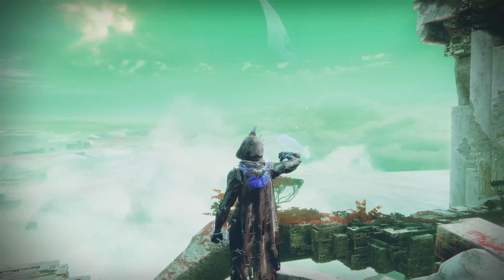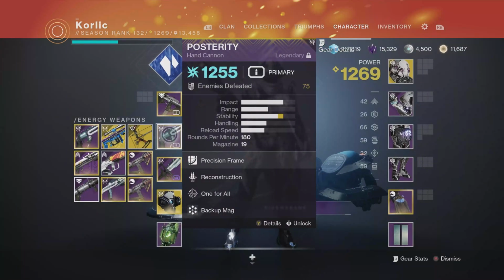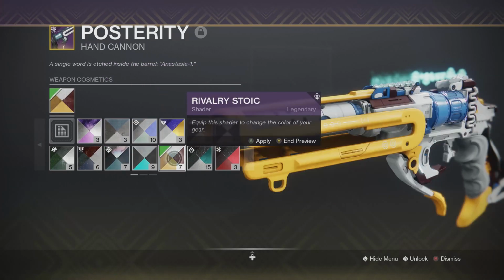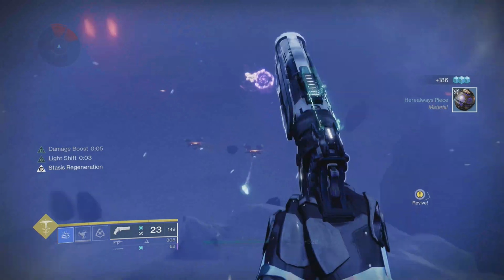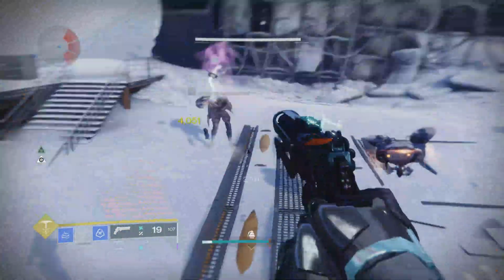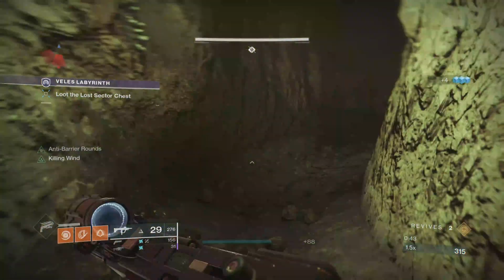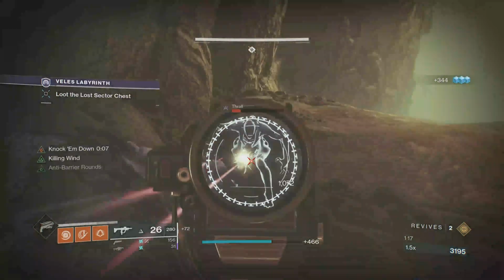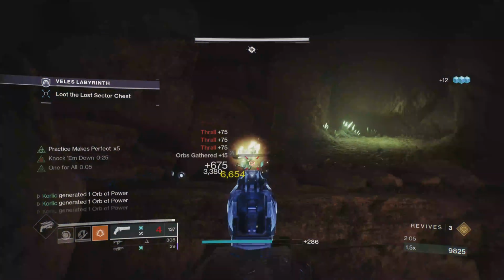Posterity PvE GOD ROLL Weapon Review | S-Tier | Destiny 2 Deep Stone Crypt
This weapon drops from the Deep Stone Crypt Raid within Destiny 2 Beyond Light and has a whole array of crazy perk combinations that you can get with this weapon. I also have a S-tier PvP roll that I will be showcasing here shortly in another video.